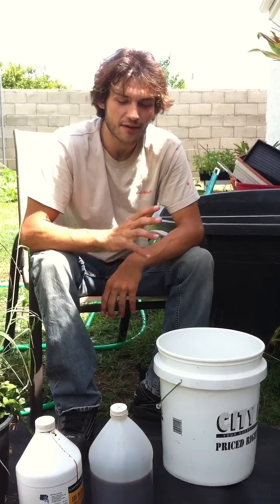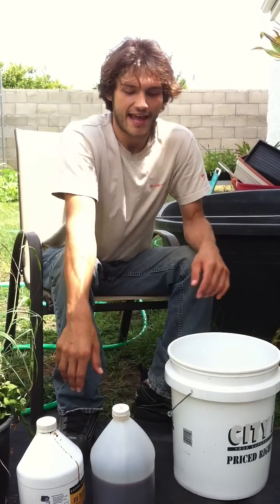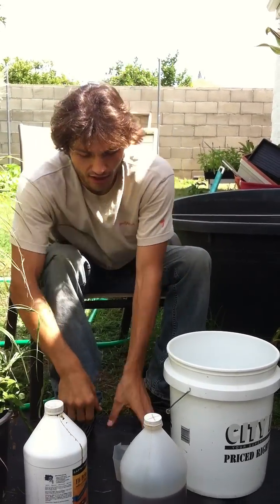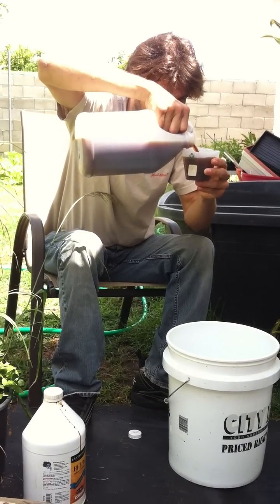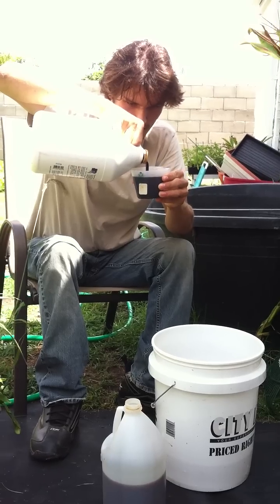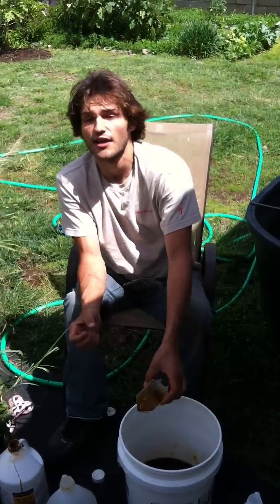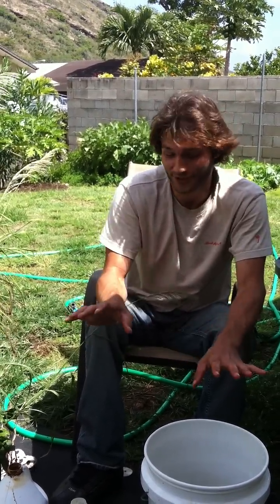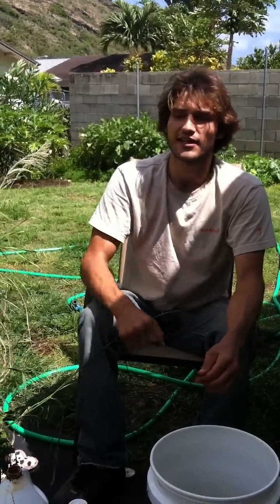iGrow Organics Hawaii Show Episode 1: How to make Lacto Bascillus Activate for your Organic garden!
In my first video produced by Out of the Box Hawaii representing OHANA GREENHOUSE here in Hawaii, I am showing everyone how to make Lacto Bascillus ACTIVATE which is EXTREMELY sustainable, and has a wide range of uses but is BEST when applied to your Organic garden.. Lacto Bascillus helps you create that amazing soil environment for your plant's roots, thus greatly increasing yield and best of all, it is COMPLETELY ORGANIC :) :) :)